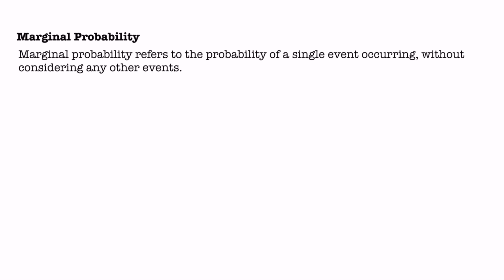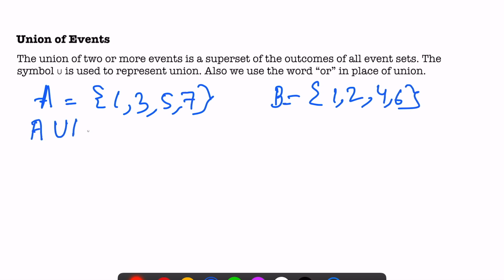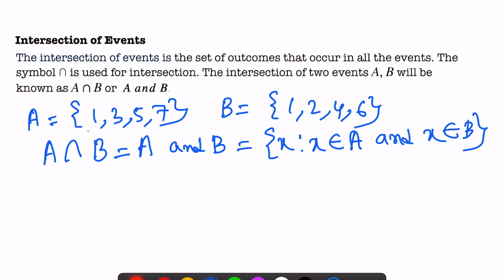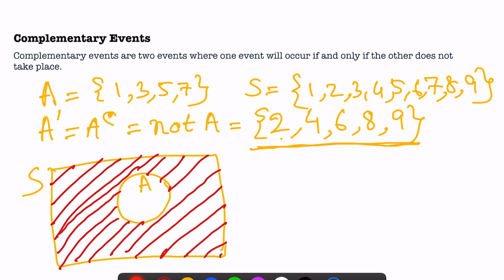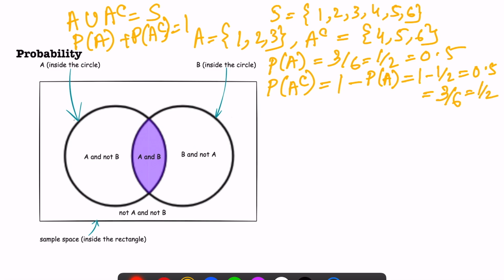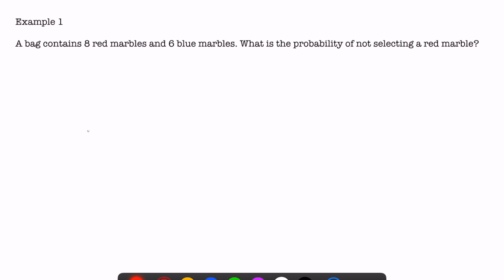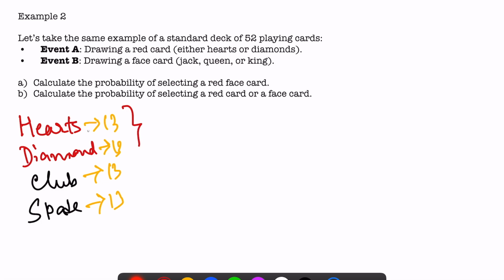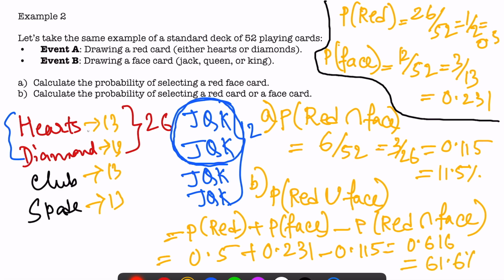Union, Intersection, Complement: Probability Basics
In this video, we break down the fundamental concepts of probability — Union, Intersection, and Complement. Learn how to calculate probabilities for combined events, including when two events overlap or when considering the complement of an event. Perfect for beginners and anyone looking to master these essential probability concepts! We’ll go through step-by-step examples, including practical scenarios to help you grasp these ideas with ease. Watch now and strengthen your understanding of probability in no time!

📚 Topics Covered:

What is Union in Probability?
What is Intersection in Probability?